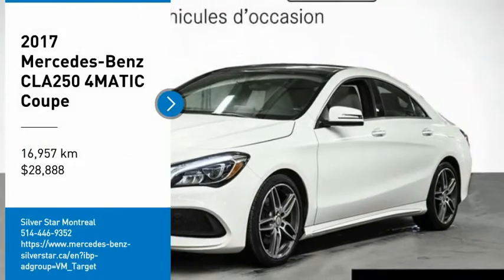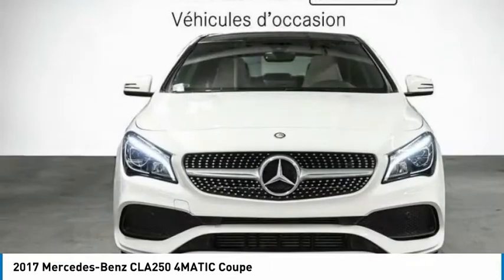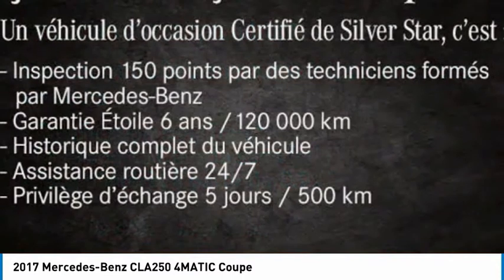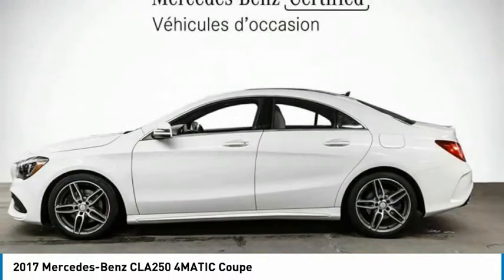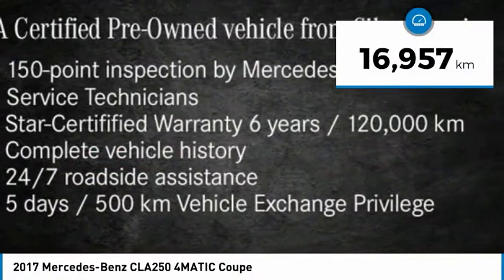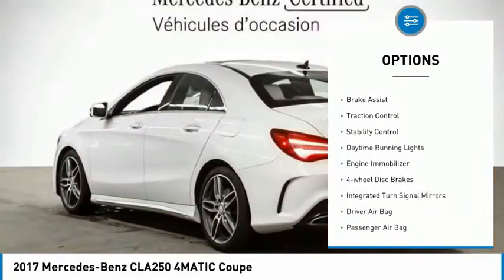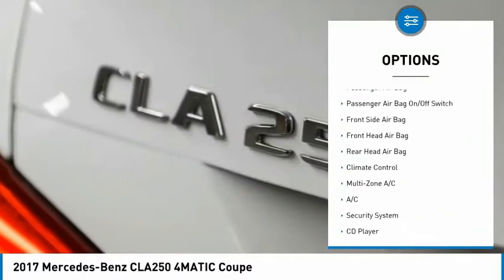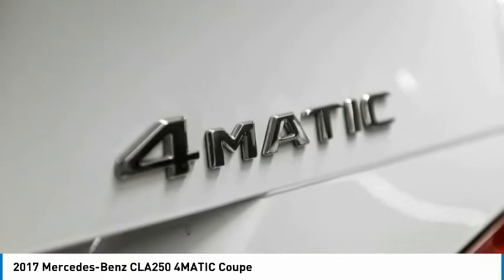2017 Mercedes-Benz CLA250 4MATIC Coupe FOR SALE in Montreal, Qubec 4296A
Stop in today for a test drive of this 2017 Mercedes-Benz CLA250

Silver Star Montreal
7800 Decarie Blvd

Pick up this Calcite White 2017 Mercedes-Benz CLA250, available today at Silver Star Montreal. This could be the one you've been searching for.